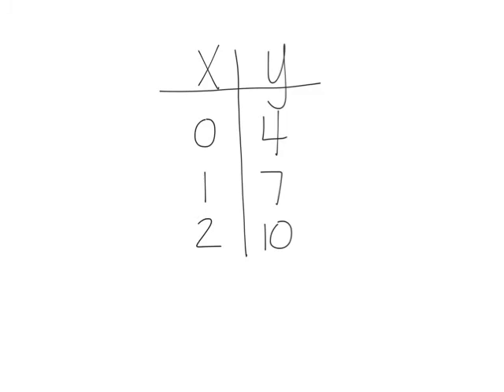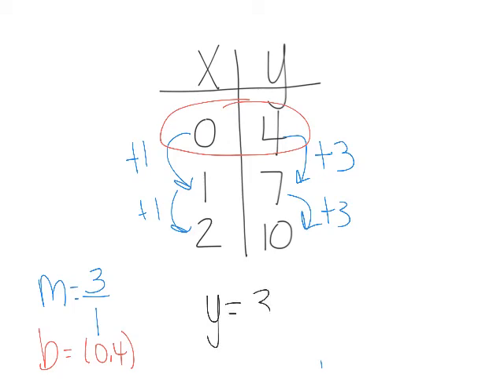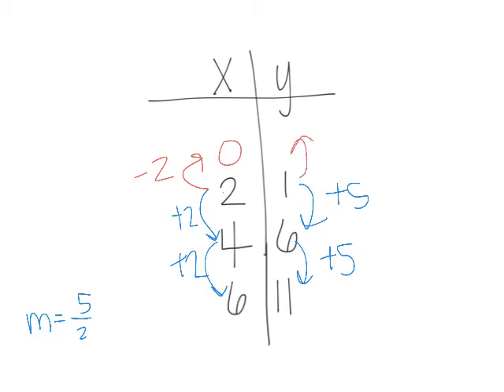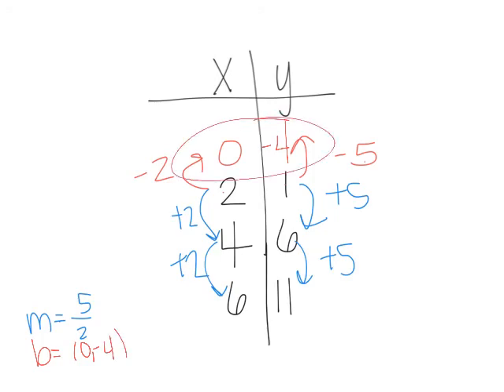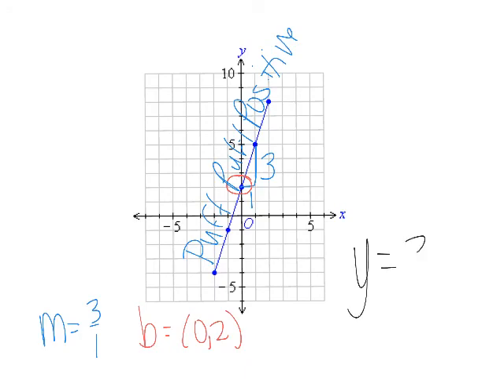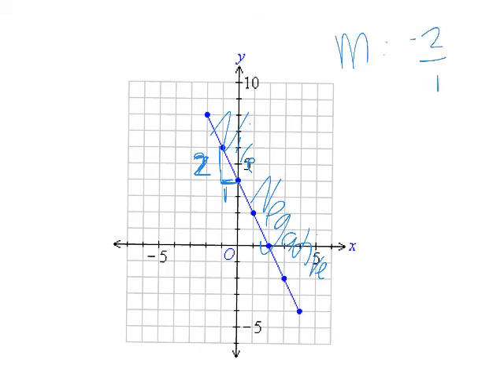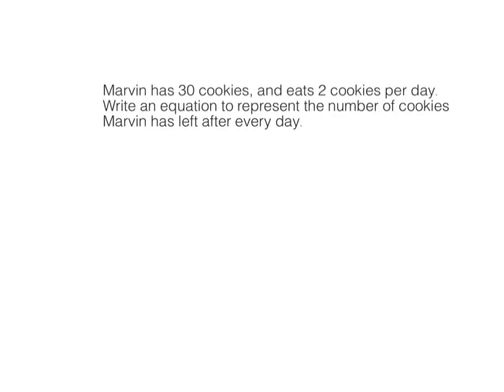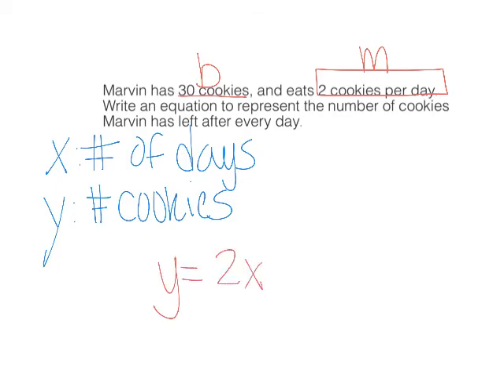10/21 writing equations in y=mx+b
Homework 10/21 writing equations in slope intercept form from a table and graph